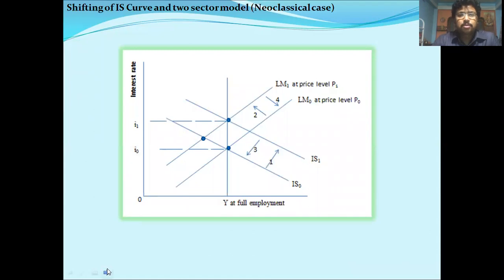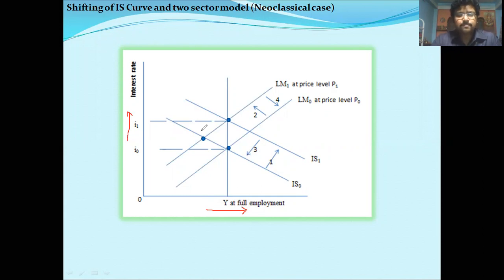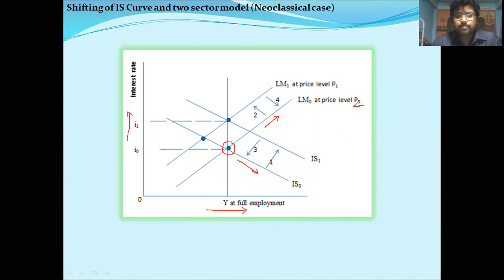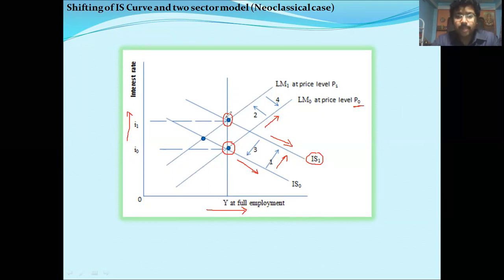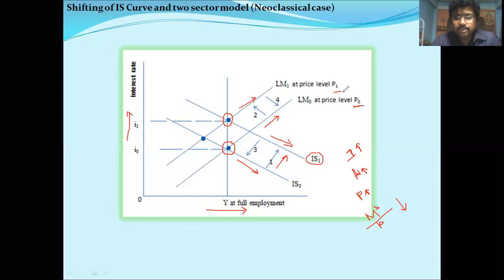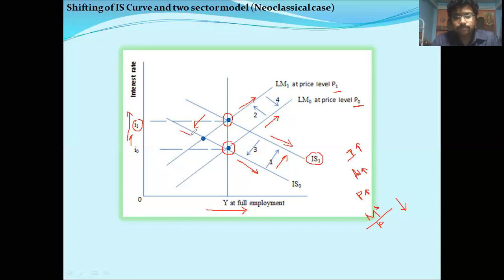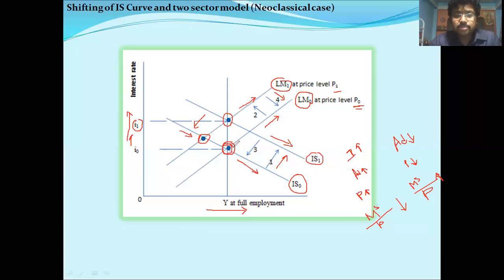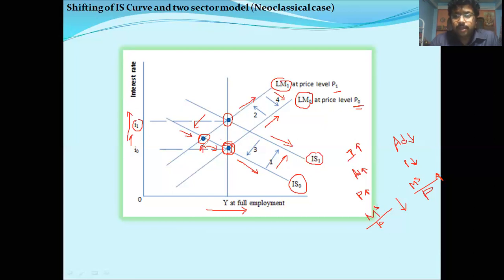Shifting of IS curve in neoclassical model